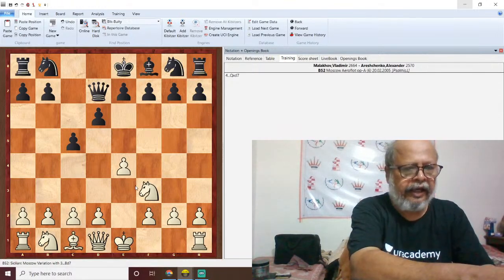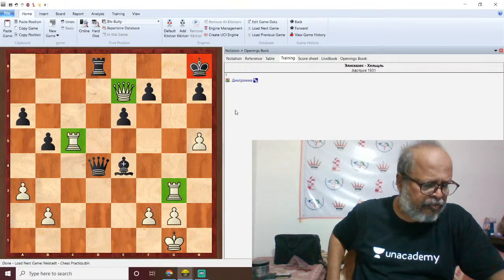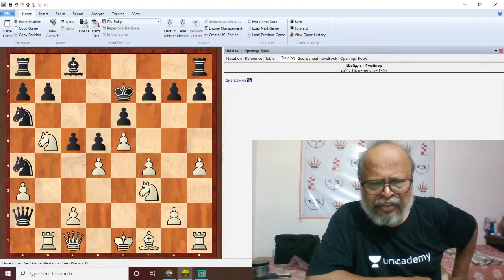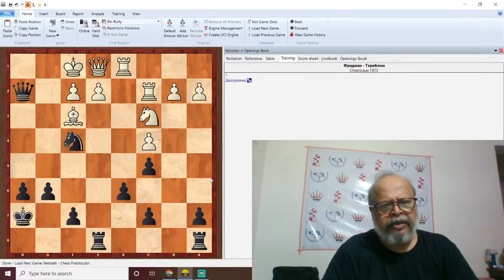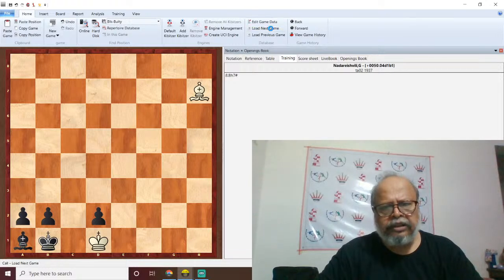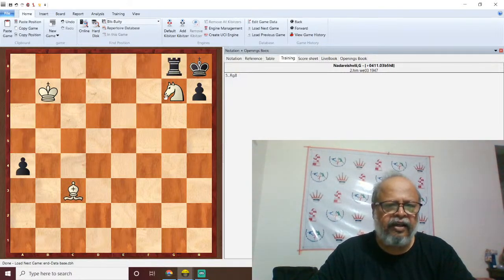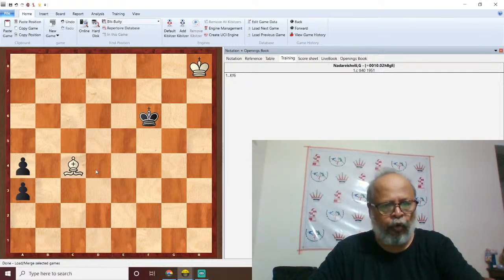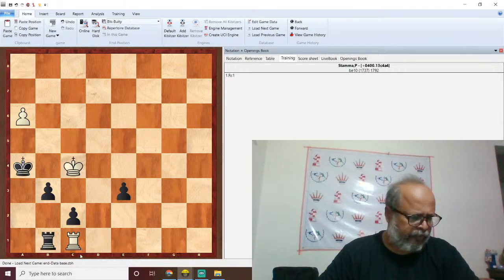Frantic Friday | Puzzle Rush | Sekhar Sahu | Graphy Chess